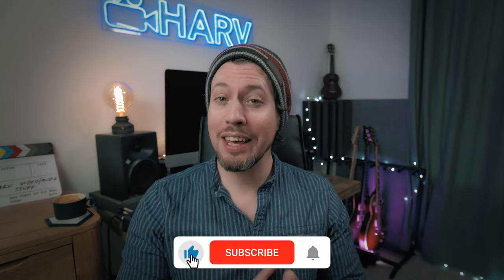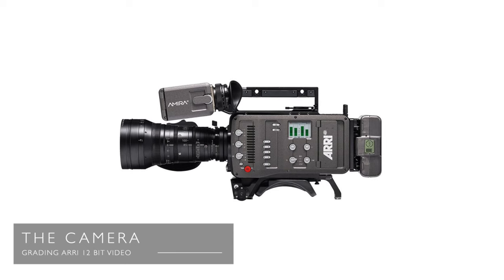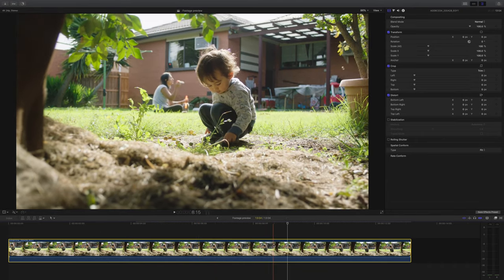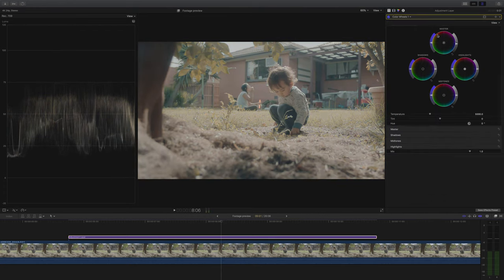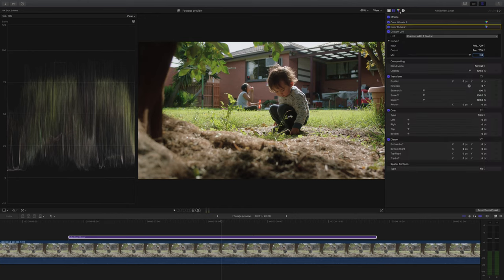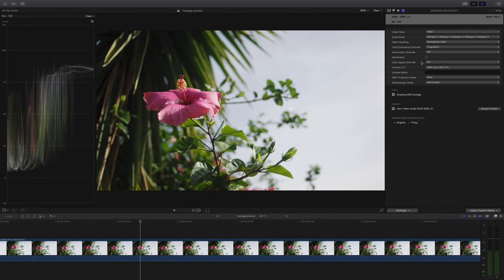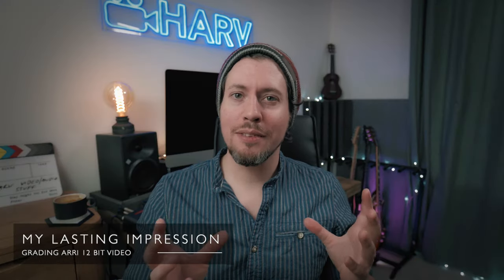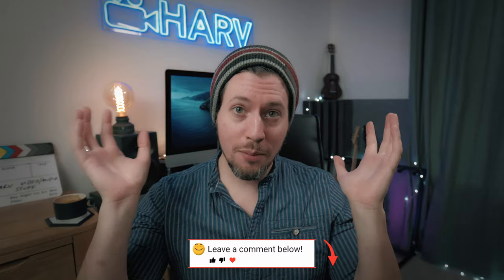Grading ARRI Amira 12-bit LOG Footage FOR THE FIRST TIME EVER!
Curves video - a must watch!

⬇️ GEAR I USE TO MAKE THESE VIDEOS ⬇️
My favourite lens - (US)
My favourite tripod - (US)
My favourite microphone…ever! - (US)